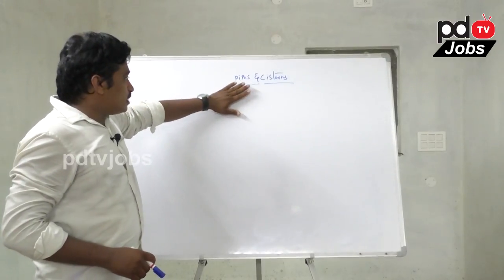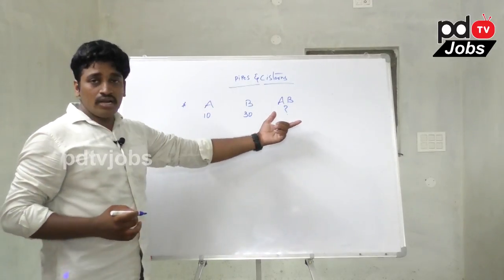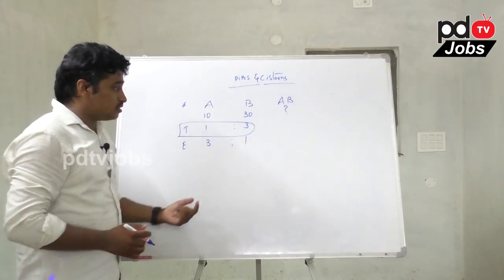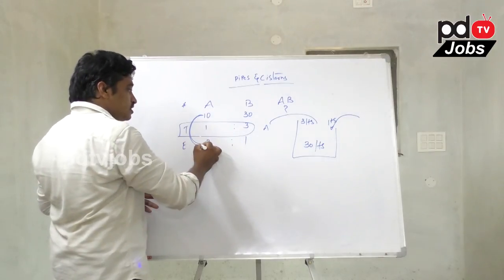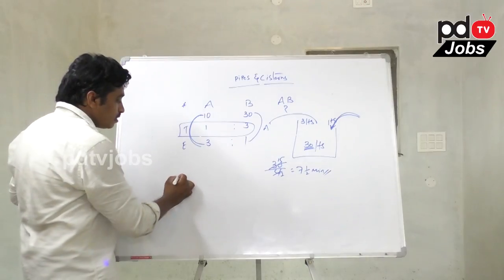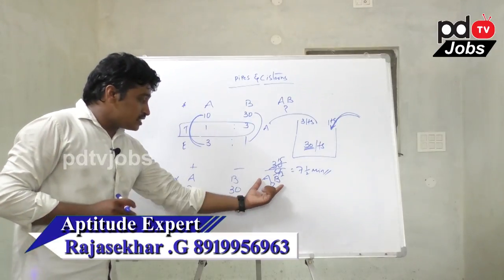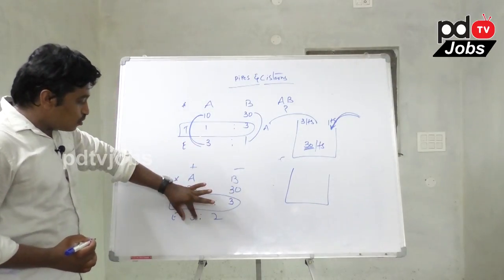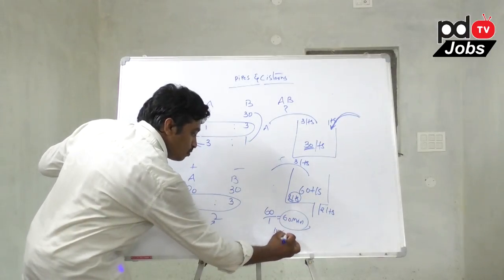Aptitude Pipes And Cisterns Part-1 | PDTV Education